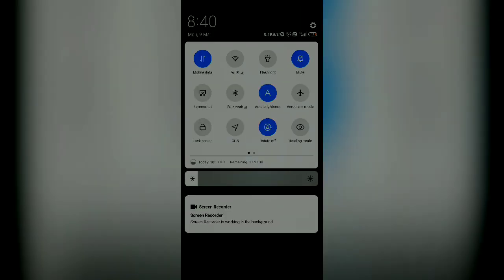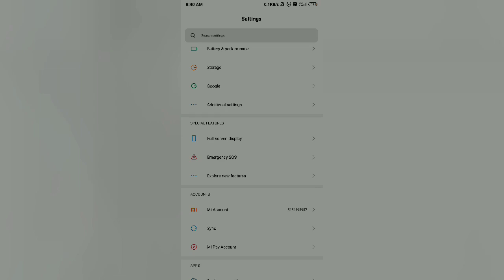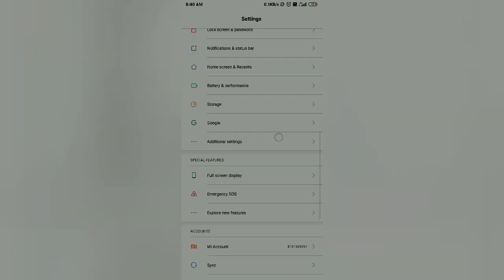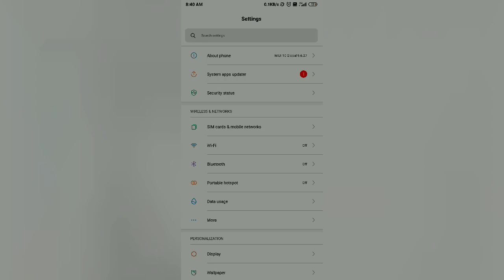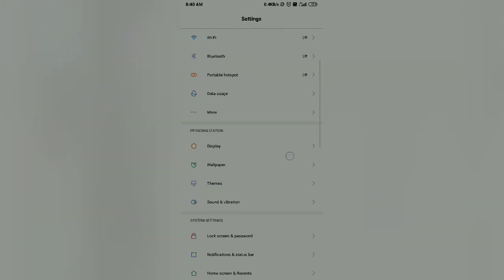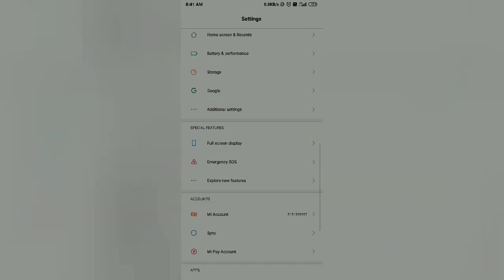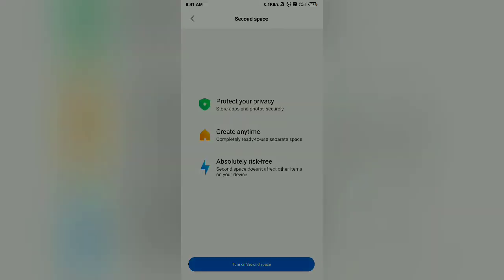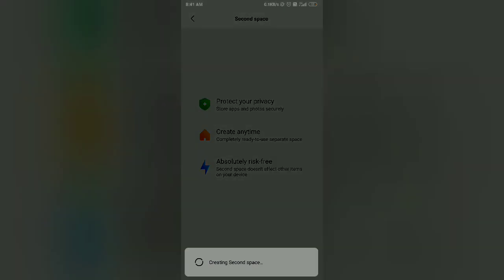how to setup second space in Android phone? - mi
Create second space | MIUI  rom - mi phone

एंड्रॉइड फोन में सेकेंड स्पेस कैसे सेटअप करें?  - mi